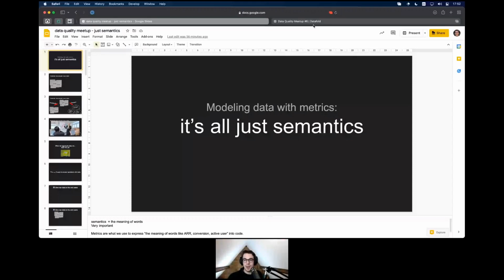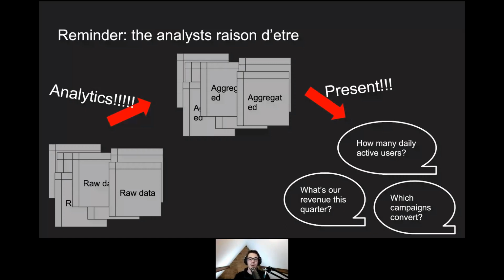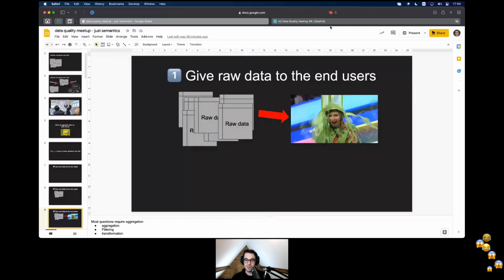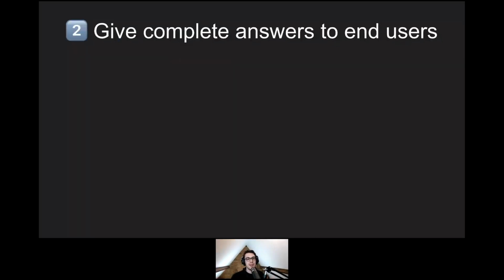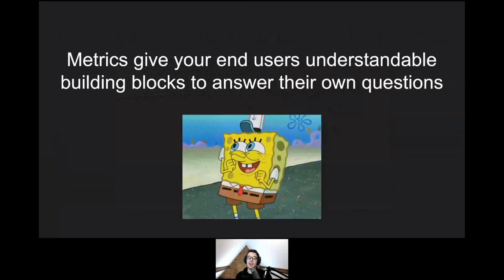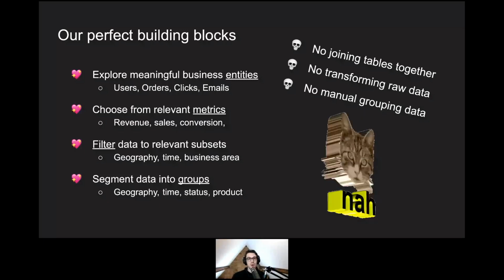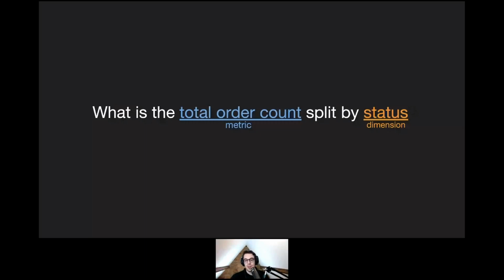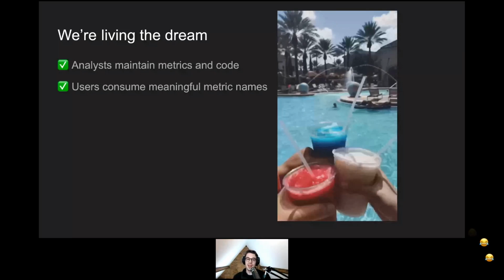Data Quality Meetup #6: Modeling data with metrics by Oliver Laslett (Lightdash)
Modeling data with metrics: it's all just semantics!
Oliver Laslett from Lightdash explains semantic/metric layers and how they enable better self-serve and improve data quality with configuration as code.
This talk demystifies the semantic layer (OLAP, measures, dimensions, metrics, semantics) and shows that it isn't scary at all.